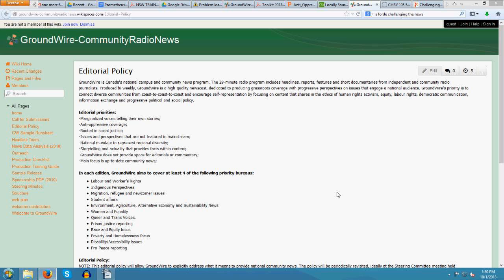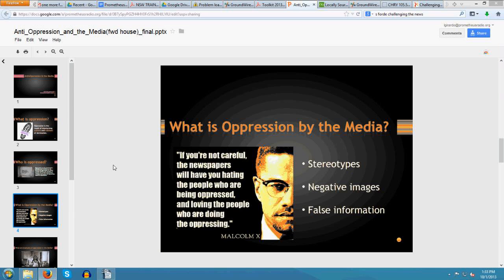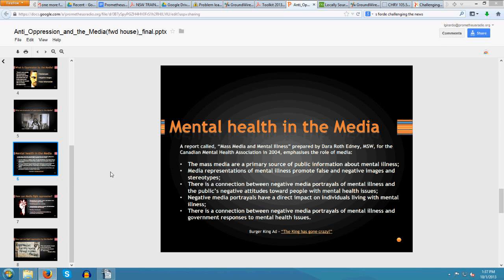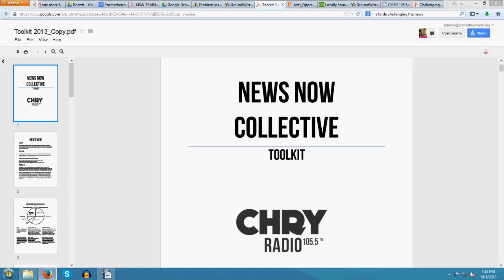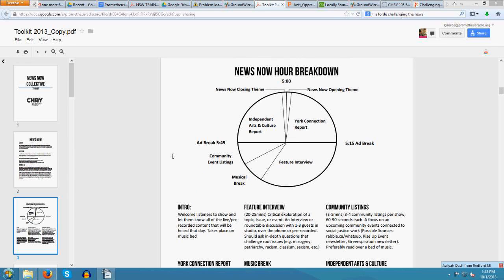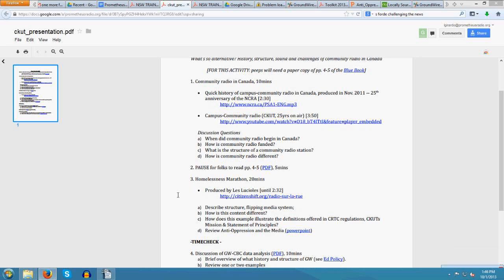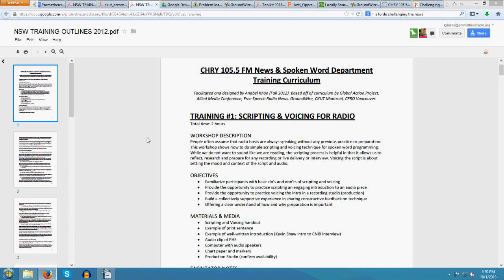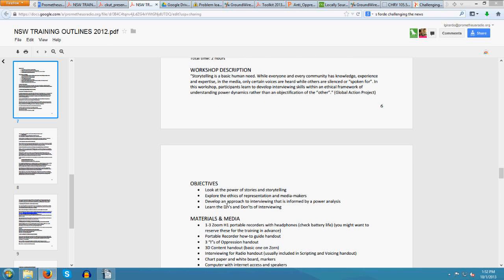Webinar - Locally Sourced News Developing a Volunteer News Department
Locally produced news, arts, and culture reporting can foster strong community-led movements for more critical, accountable, and representative media. Join our guest speakers as they discuss how they have worked to build volunteer news departments that strive to prioritize and promote the voices of marginalized people, focusing on local events and groups. Our presenters will also share documents and trainings they have designed and implemented to strengthen spoken word programming at their stations.

Presenters: Gretchen King and Anabel Khoo